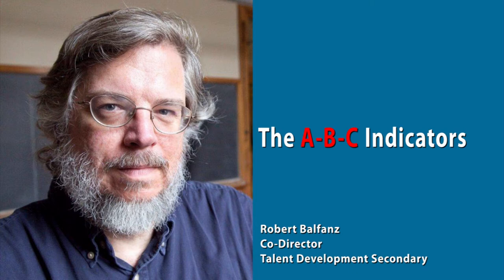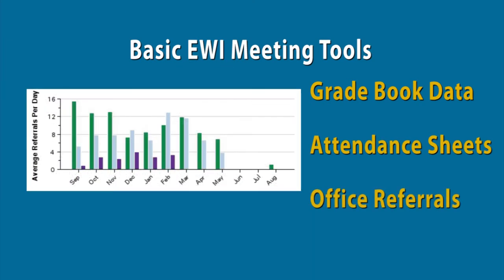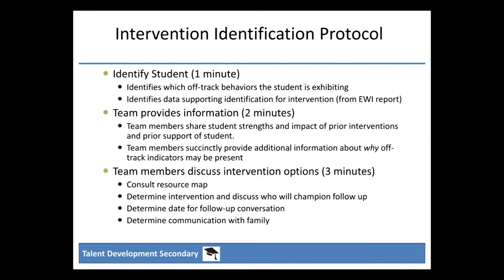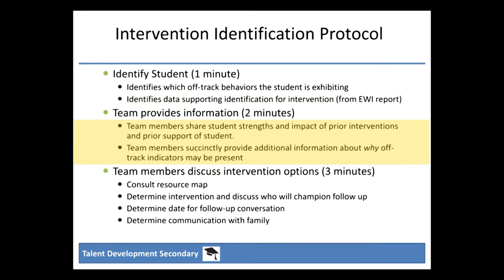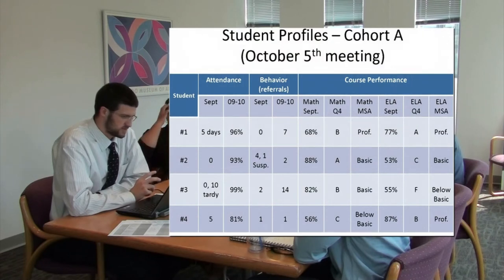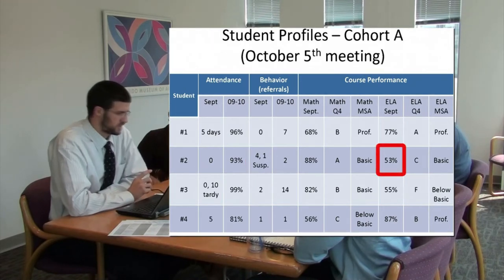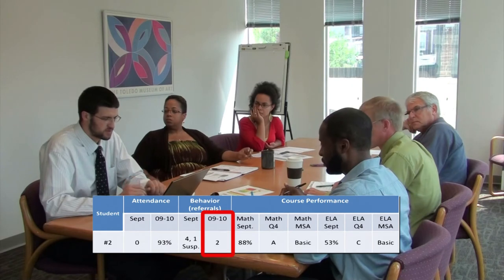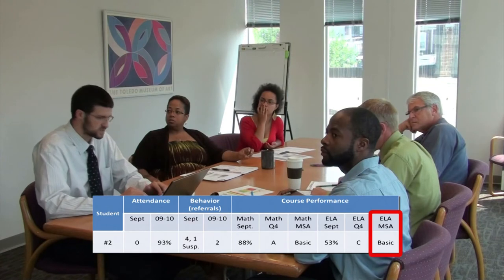EWI Meeting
Description